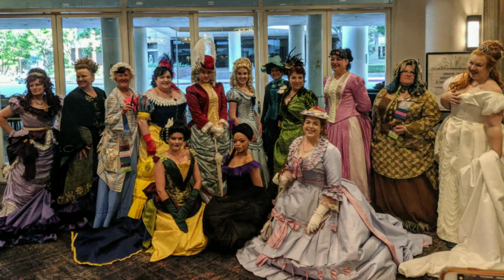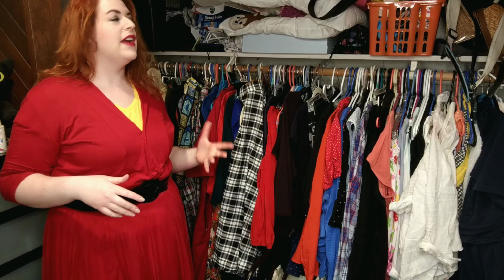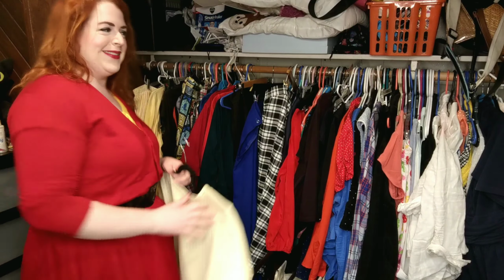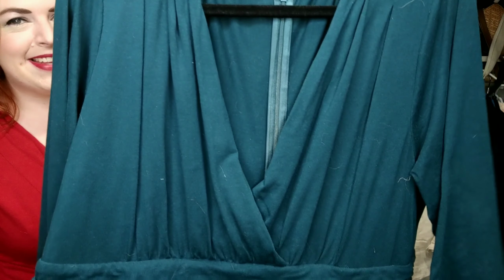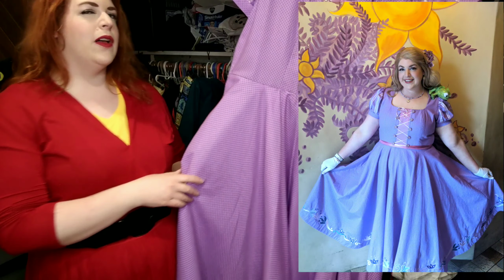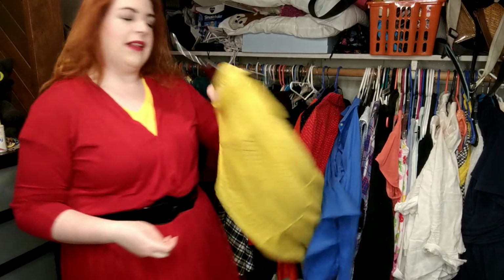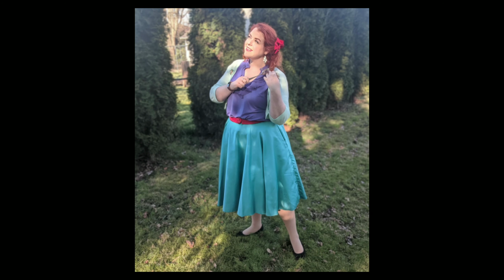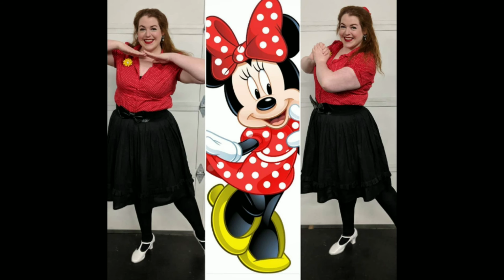Disneybounding -- What is it and how do I do it?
Have you ever wanted to dress as a character to go to the Disney Parks? Do you need a reason to get dressed up in something fun while you're stuck at home? Are you a big Disney fan?

If the answer to any of these questions is yes, then watch this video and learn all about how to Disneybound, or dress to represent a Disney character. It's lots of fun!